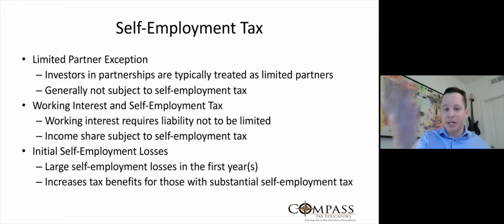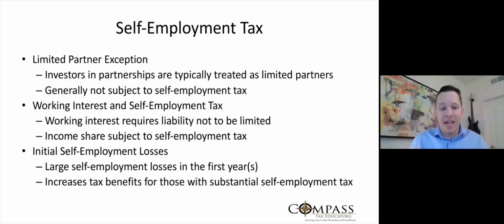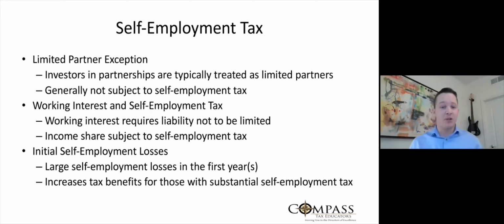Oil & Gas: Tax Benefits and Risks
Instructor Ryan Reichert, EA breaks down the tax benefits and risks associated with Oil and Gas investments. Classes are available for a limited time.